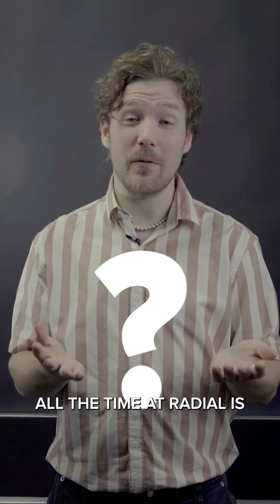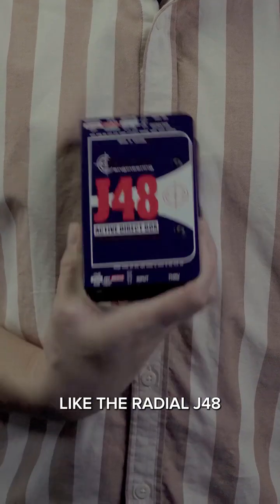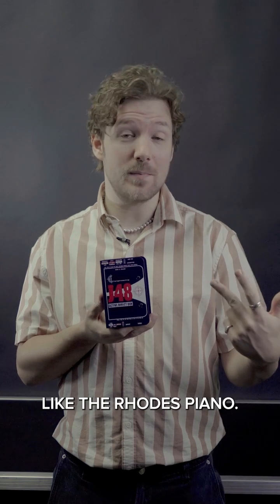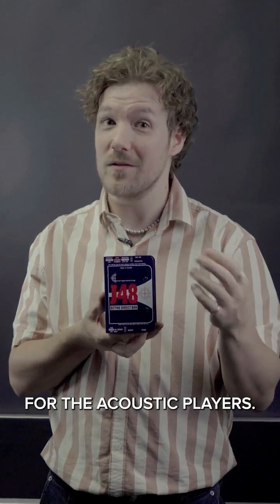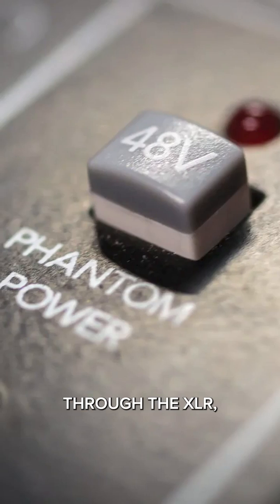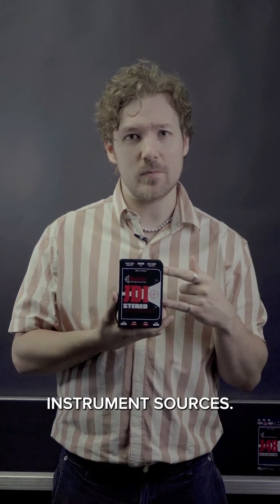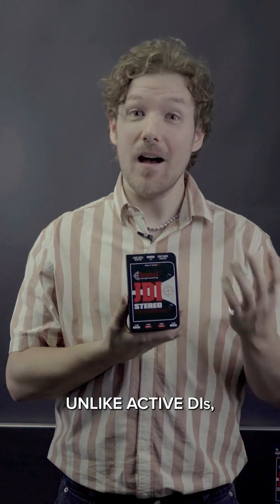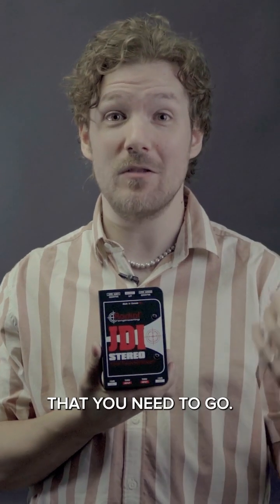Active vs Passive Direct Boxes | Radial Engineering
Active versus passive direct boxes - do you know the difference? Direct boxes provide an interface that connects instruments and playback systems to pro audio devices such as PA systems, mixing consoles, or recording interfaces. When it comes to our JDI and J48, we want to make sure you have the right fit for you.